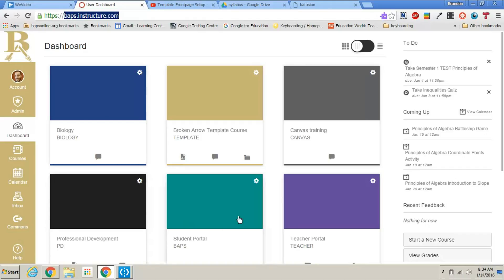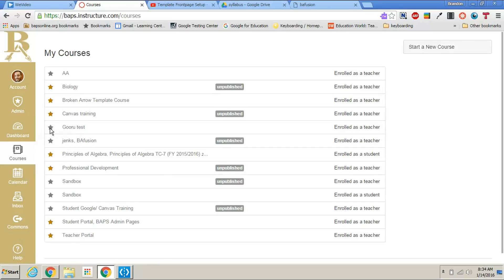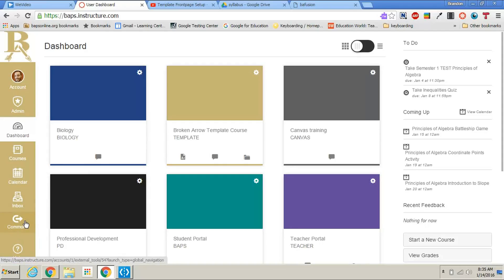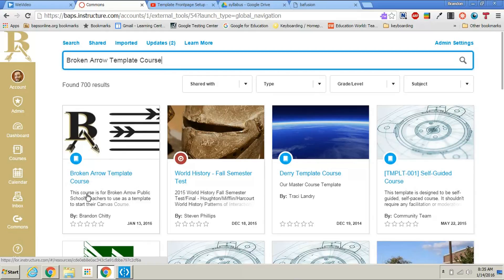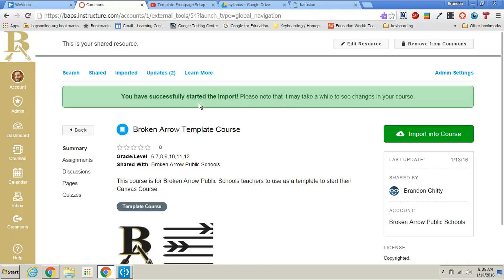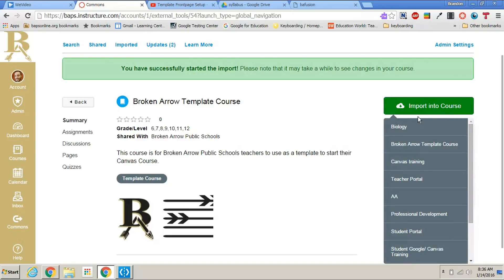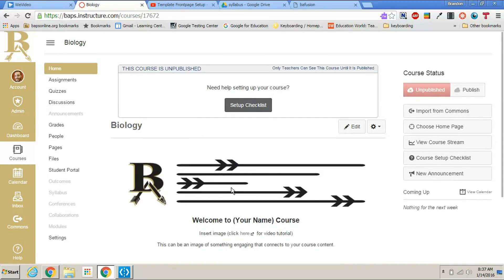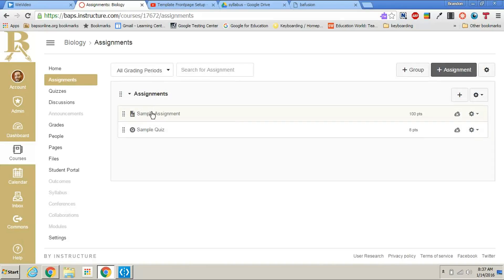Broken Arrow Canvas Template Course